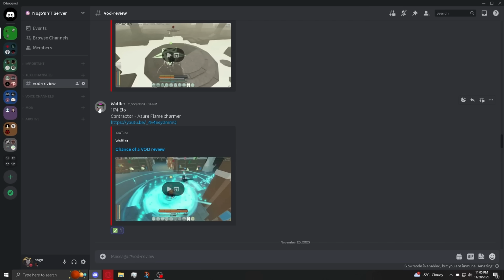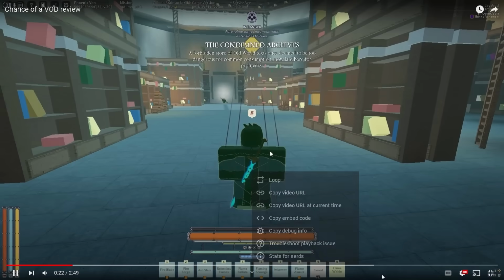This Is Holding You Back | Deepwoken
1st Fight: 0:00
2nd Fight: 4:58
3rd Fight: 10:15
Outro: 14:41